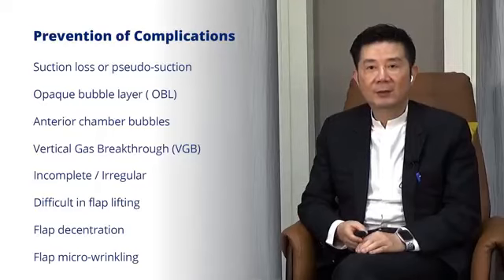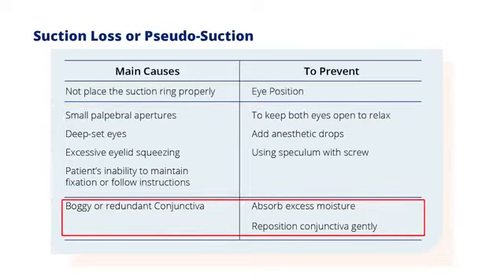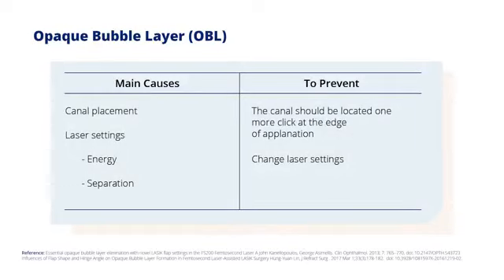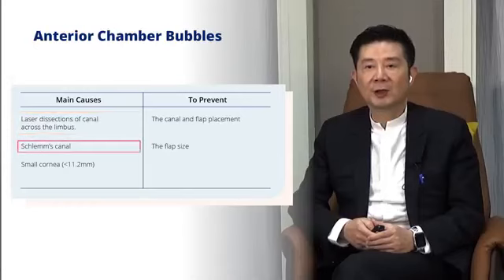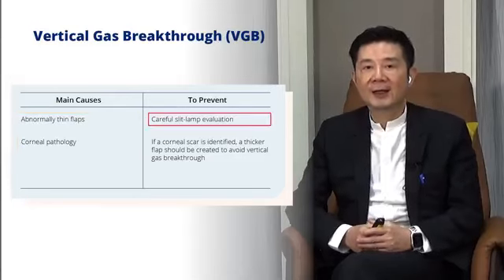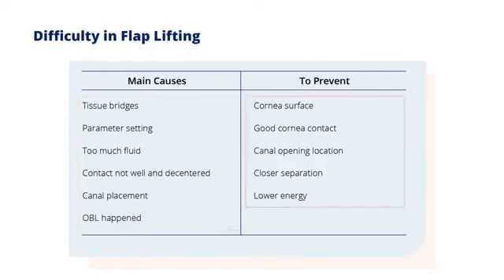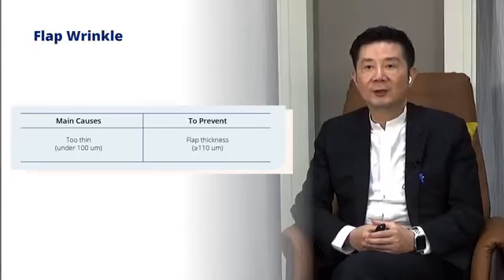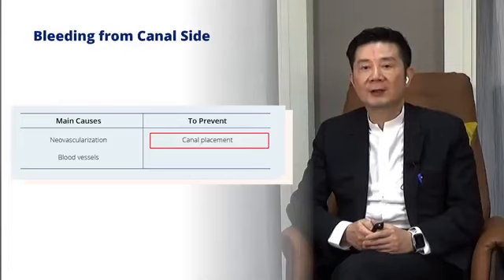3 Pierce Lin Google Drive 2